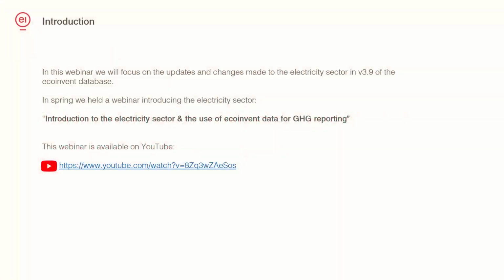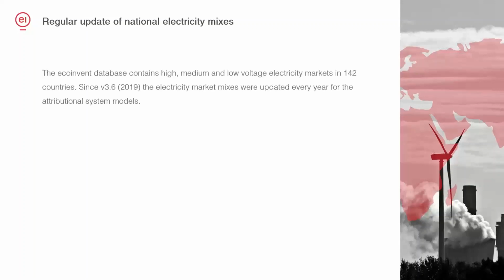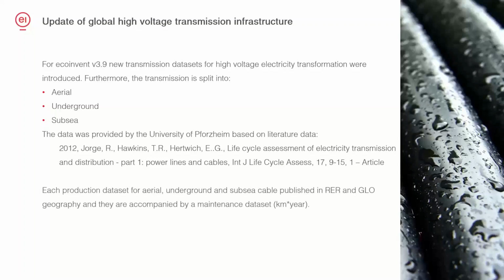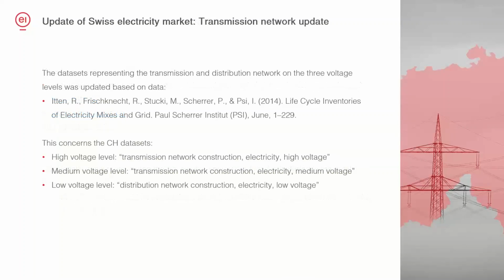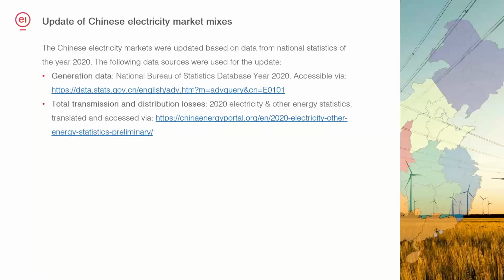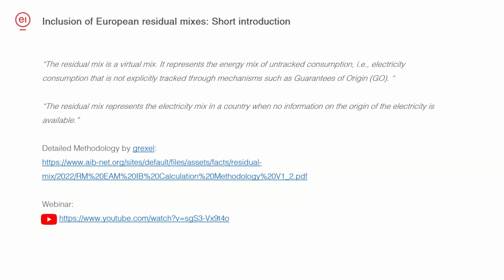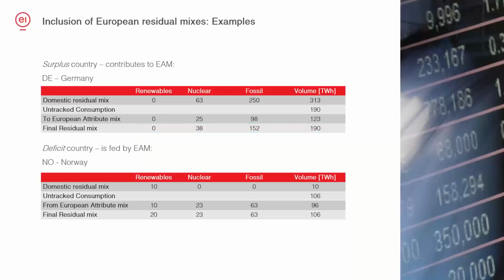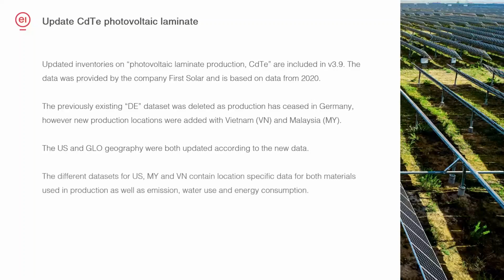ecoinvent Database: Electricity Sector Updates 08.11.2022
This video is the recording of the webinar “ecoinvent Database: Electricity Sector Updates” that took place on 8 November 2022. It introduces the updates in the electricity sector and offers an overview of new and updated data in ecoinvent v3.9.